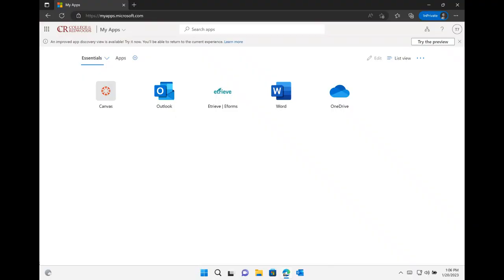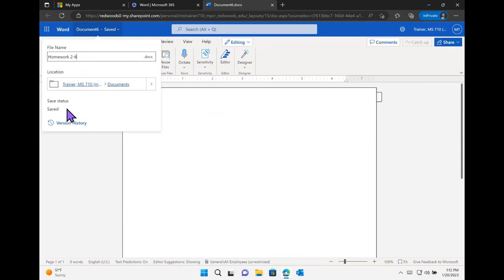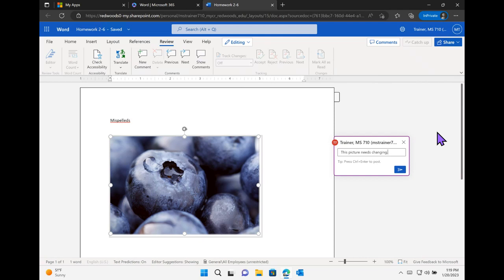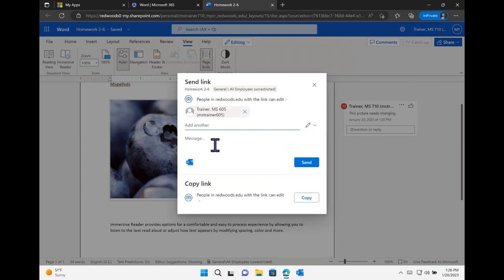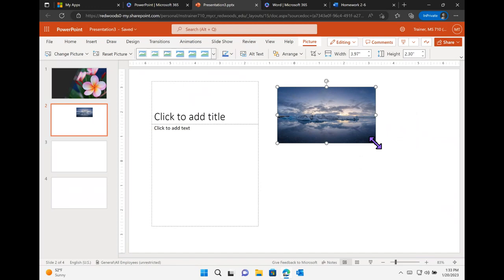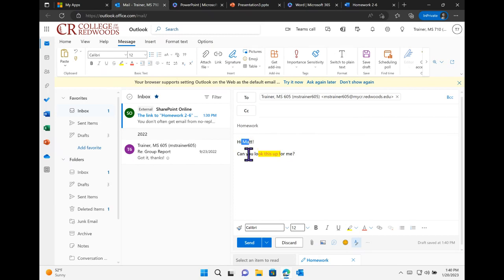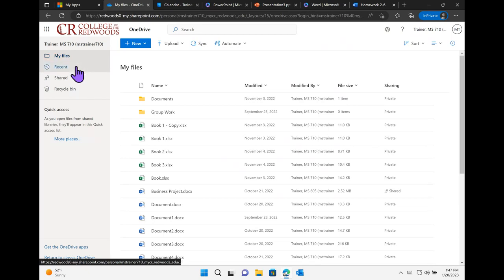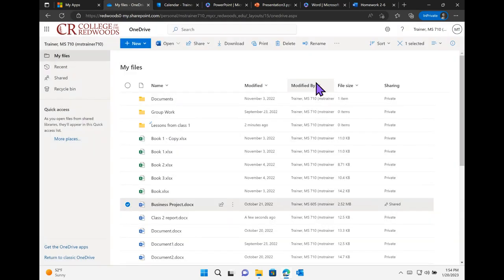M365 for Students